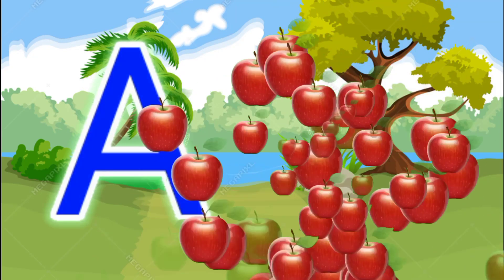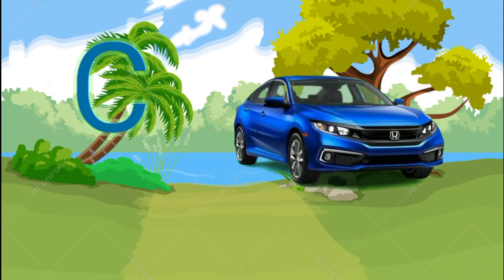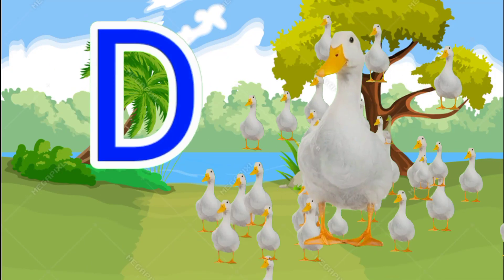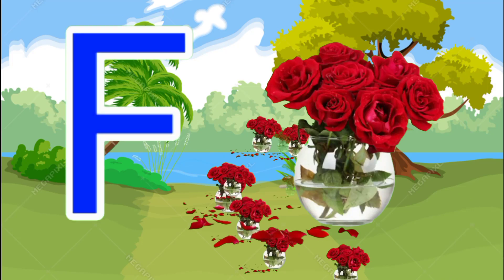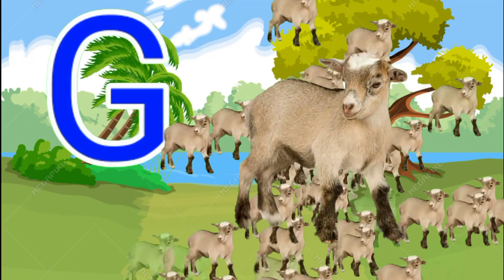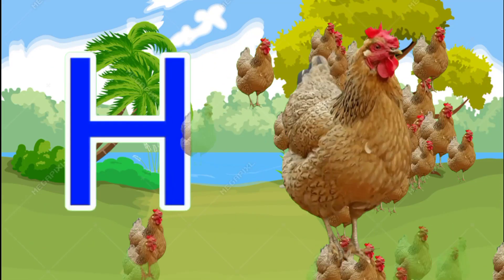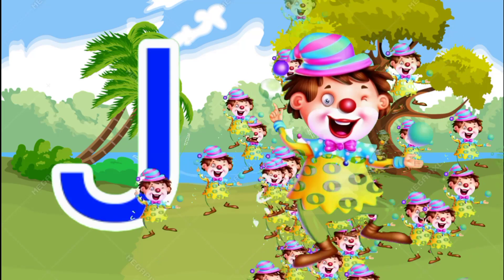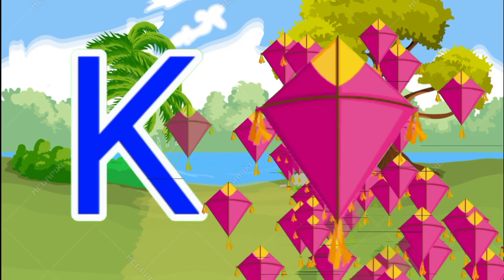abcd | abcdefg | abc songs | a to z alphabets song | a for apple b for ball | क से कबूतर |,ep614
अ से ज्ञ तक song, अ से ज्ञ तक वर्णमाला, अ से ज्ञ तक english, अ से ज्ञानी तक अनाराम, अ से ज्ञ, अ से ज्ञ तक लिखना, अ से ज्ञ तक वर्णमाला in english, अ आ इ ई उ ऊ ए ऐ ओ औ, rhymes, Hindi varnmala, हिंदी वर्णमाला, a se g7ya tak, A aa i, hindi alphabets, with picture, varnamala in hindi, poem for kids, kids poem, for children, सचित्र, hindi varnamala chart, हिन्दी वर्णमाला उच्चारण, a se anar in hindi, अ से अनार, आ से आम,